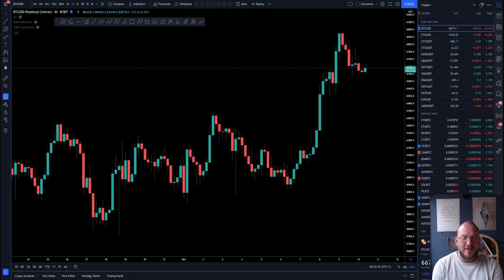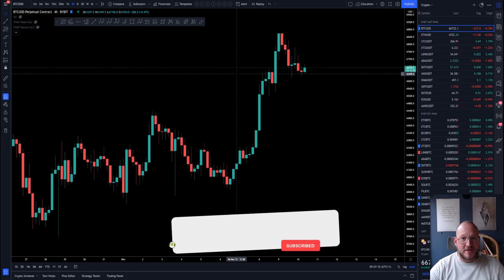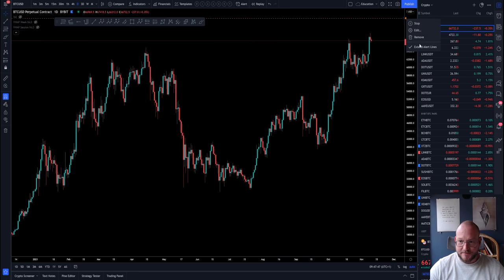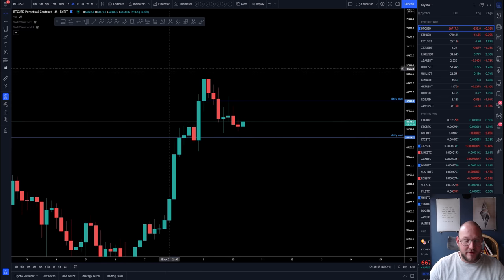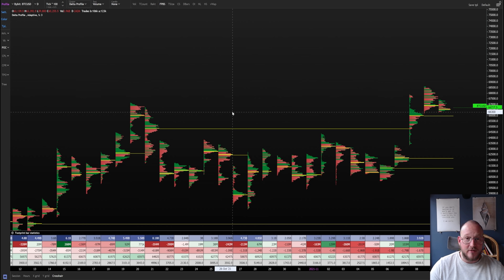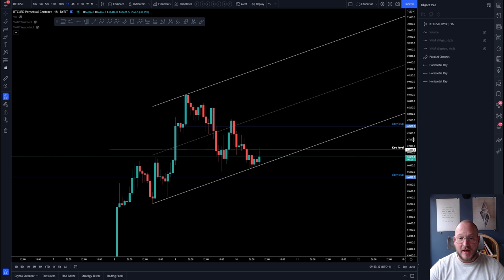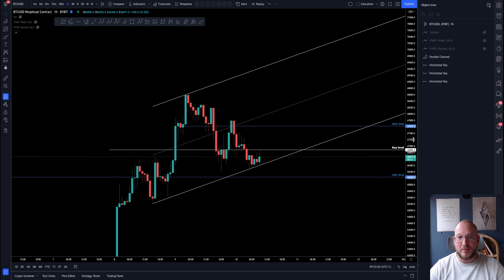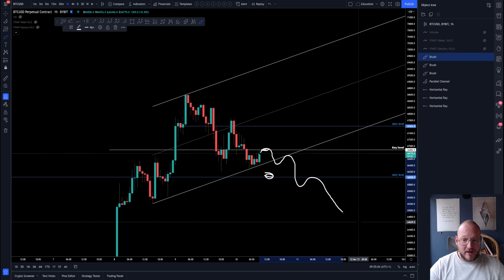🚨 BITCOIN ENDGAME !?! - What I am seeing in the charts.